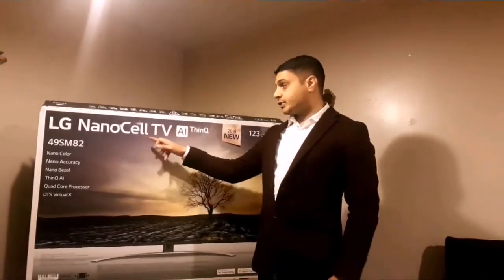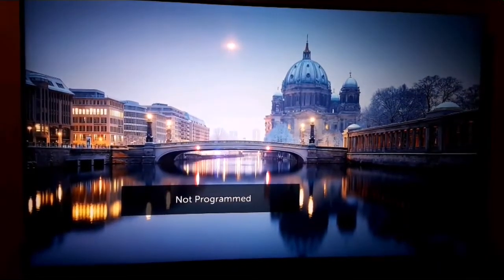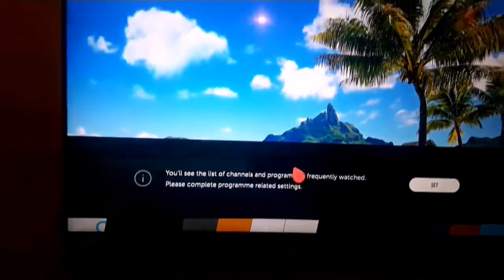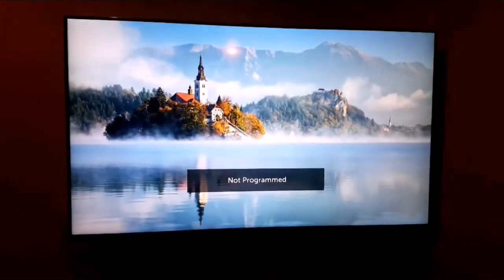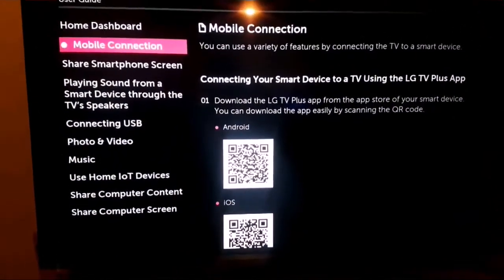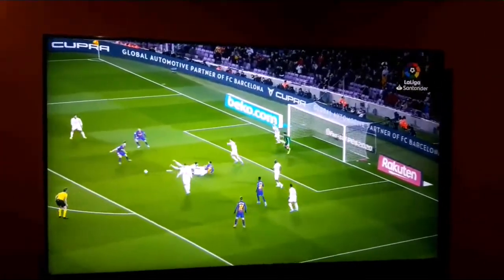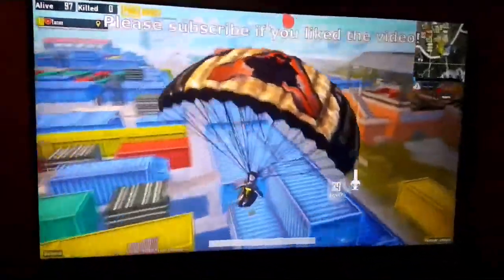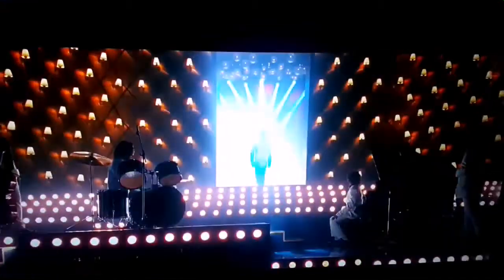LG Nano Cell TV AI ThinQ Nano Technology, Quad code processor